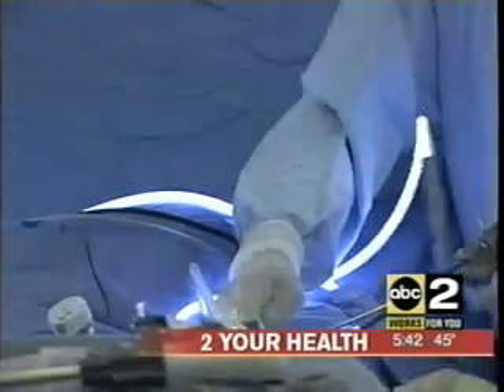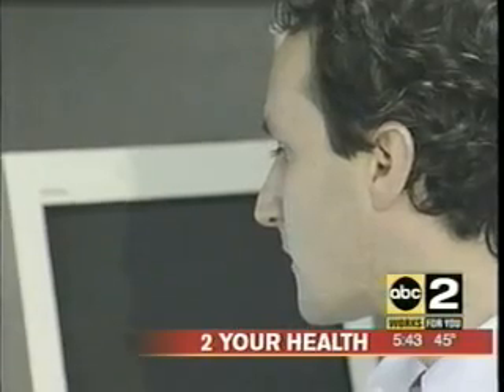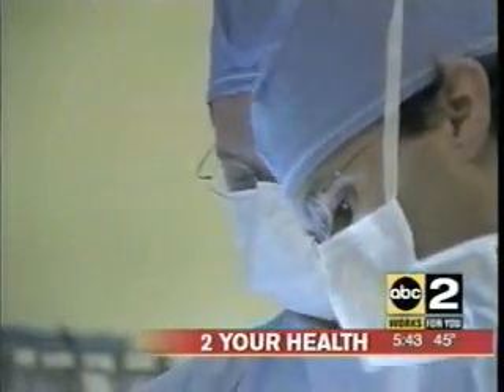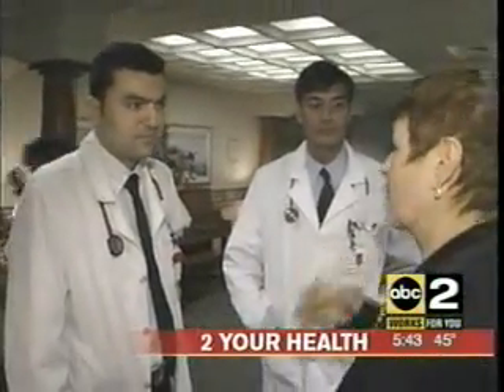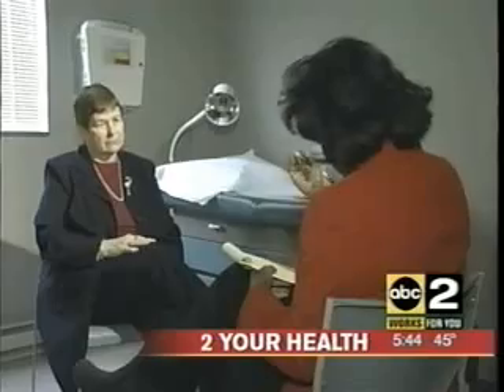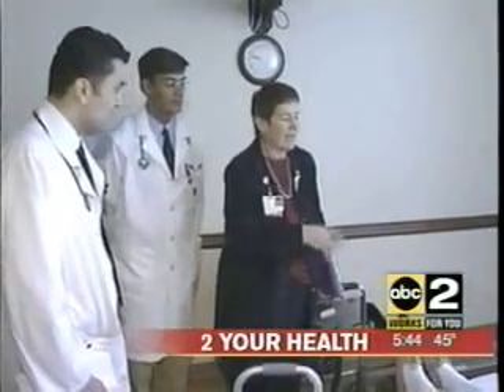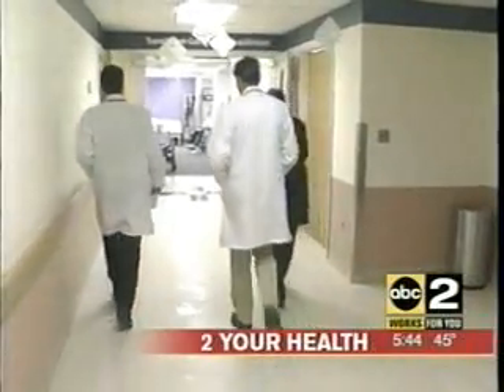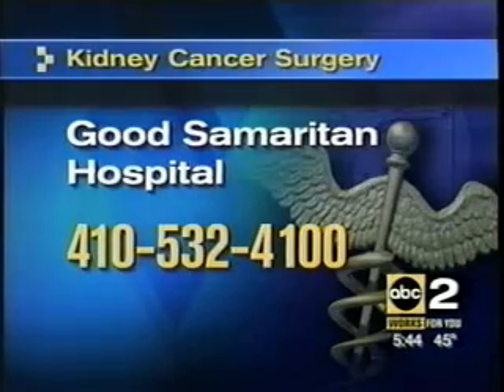How to Treat Kidney Cancer - MedStar Good Samaritan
Watch a MedStar Good Samaritan Hospital doctor perform a laproscopic procedure to treat kidney cancer.